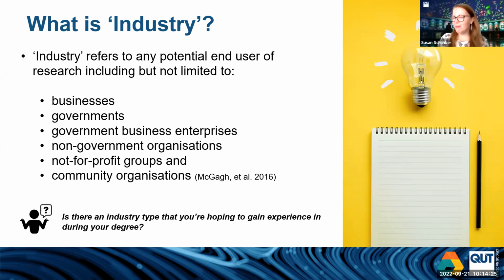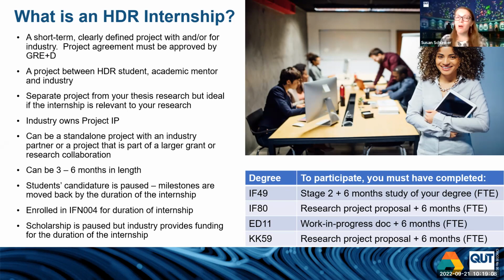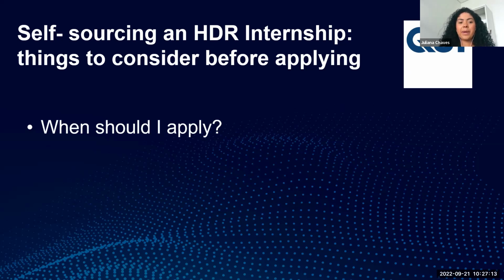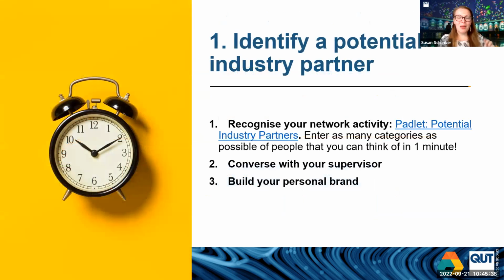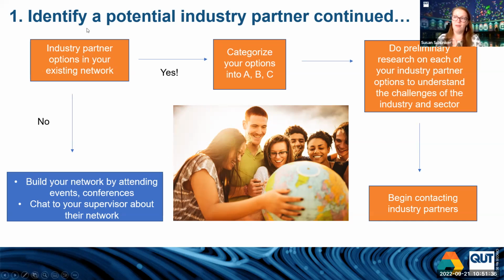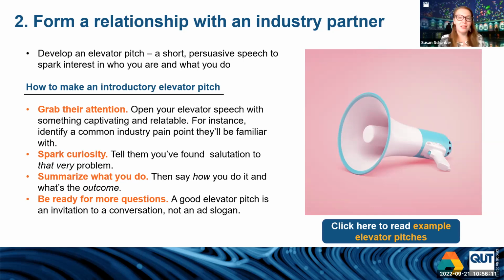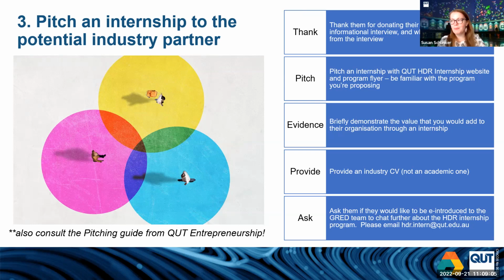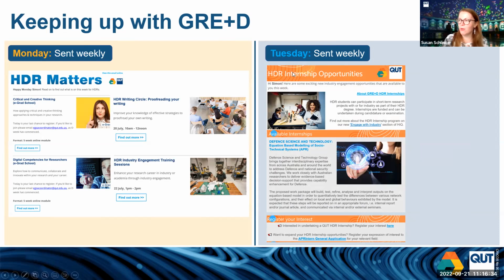Self Sourcing an HDR Internship Workshop 21 September 2022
GRE+D HDR Partnership Officer Susan Schlinker walks HDR students through the success strategy of Self-Sourcing an HDR Internship.